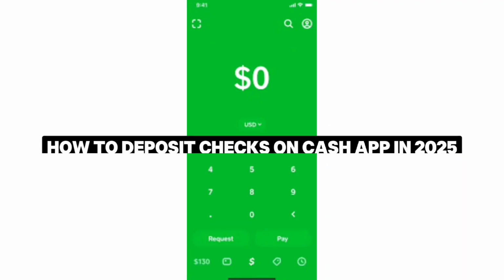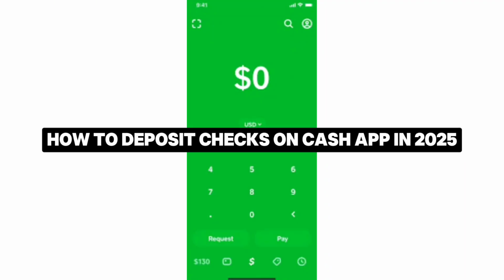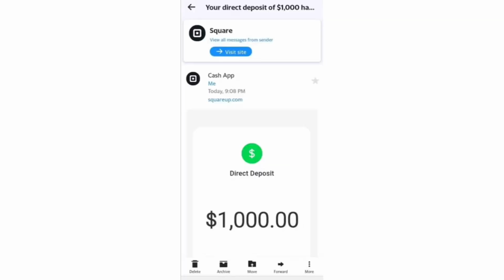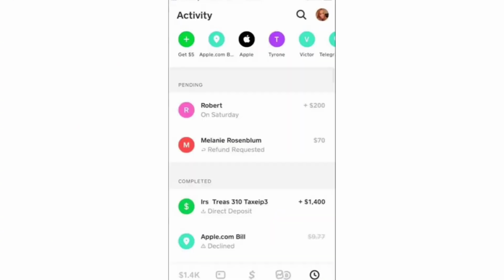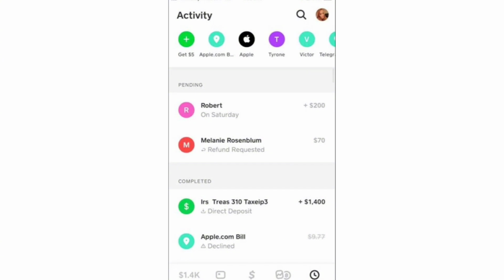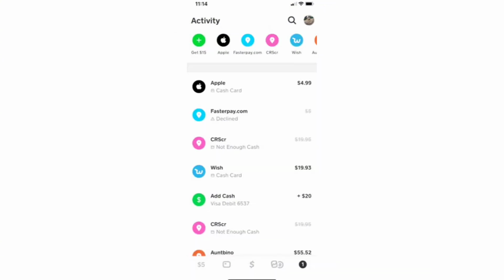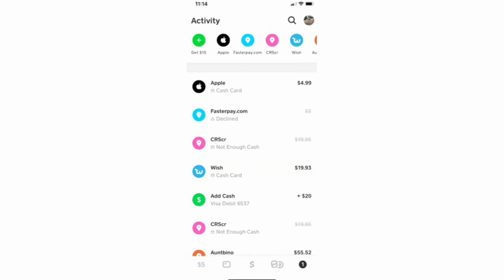HOW TO DEPOSIT CHECKS ON CASH APP IN 2025 (EASY!)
Want to deposit checks on Cash App in 2025? 💵📲 This easy step-by-step guide will show you how to use Cash App's mobile check deposit feature quickly and securely.

Timestamps:

00:00 Intro
00:05 Tutorial